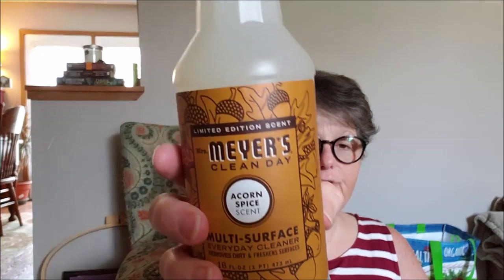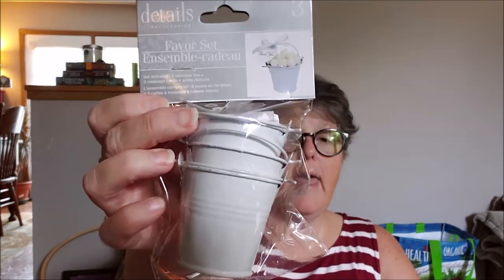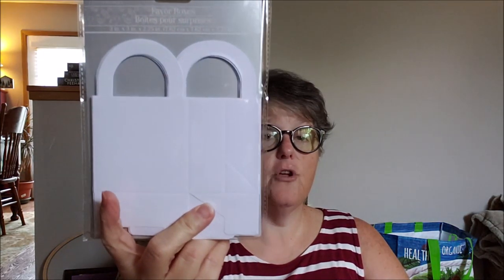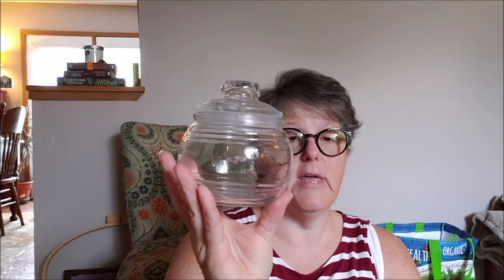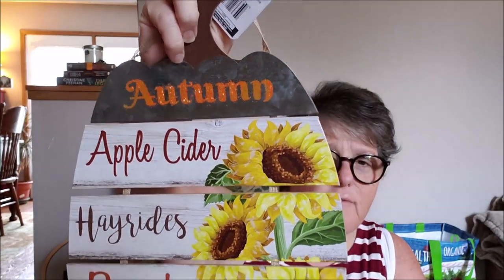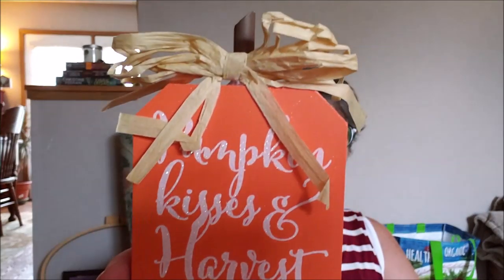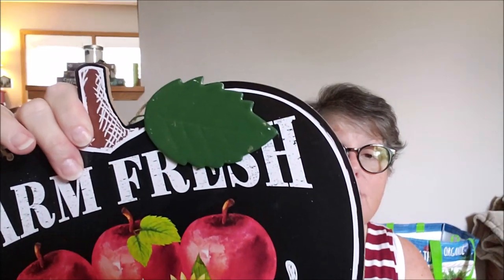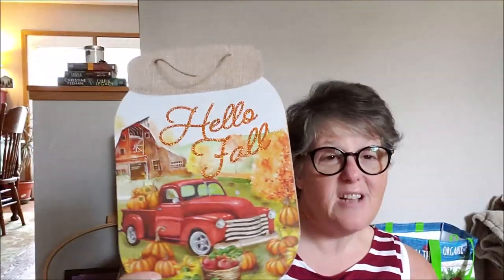Dollar Tree Haul Fall Diy Haul 7 30 19